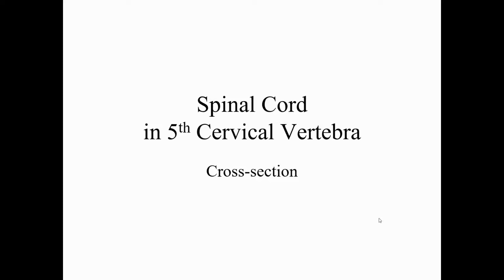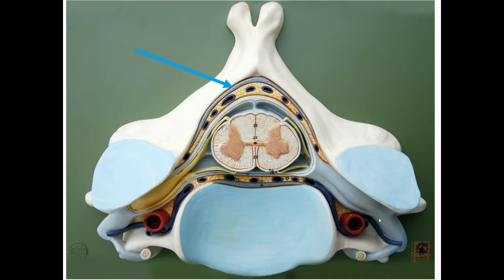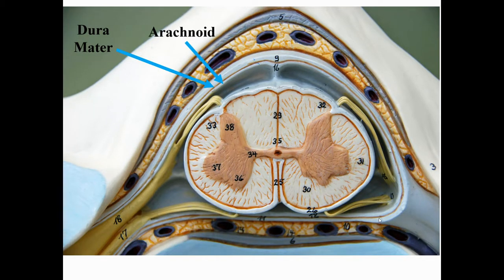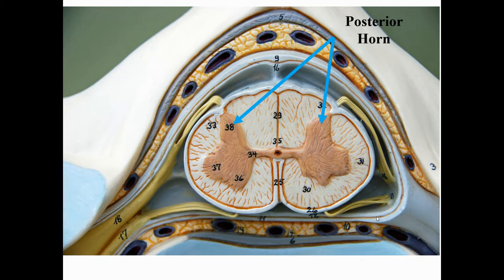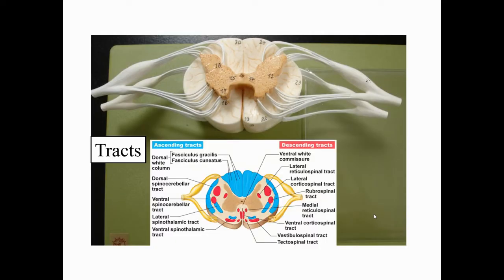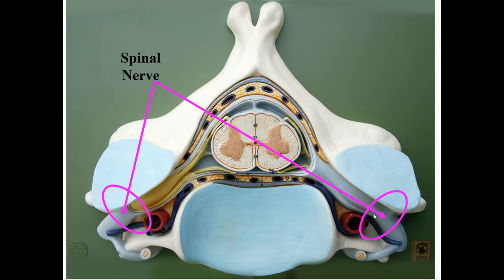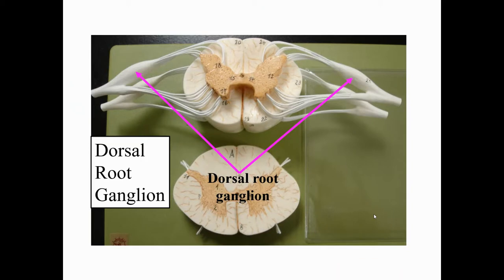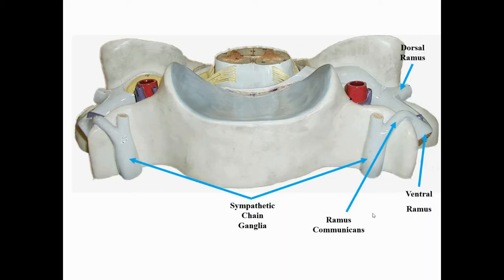SEXTON BIOL 2401 LAB SPINAL CORD CROSS SECTION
This video covers the cross-section of the spinal cord.  It includes: meninges, horns, funiculi, nerves, roots, and rami.